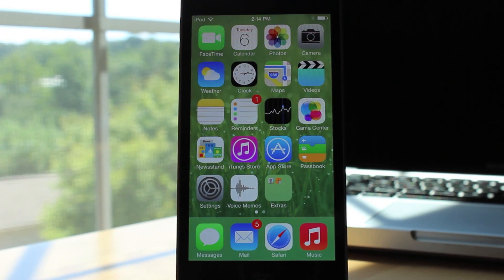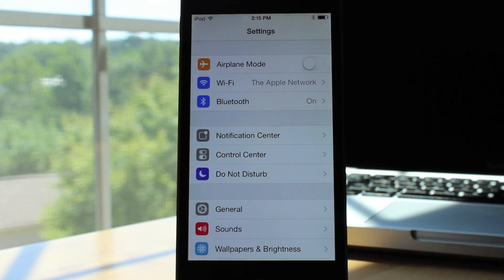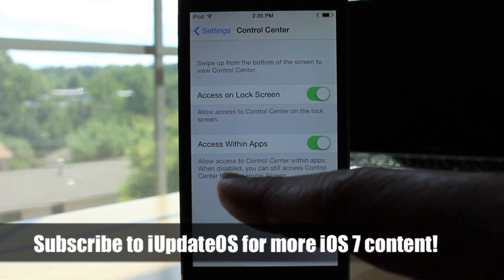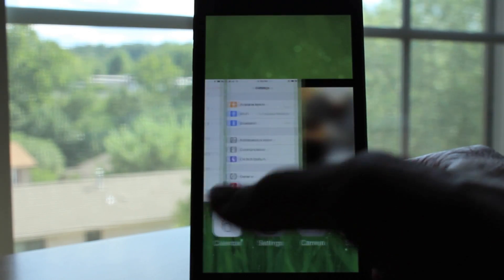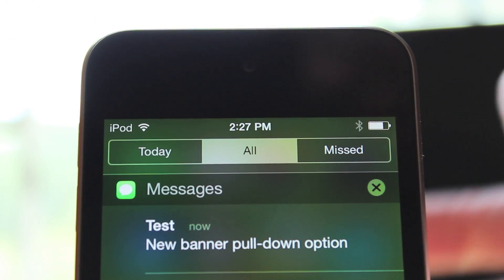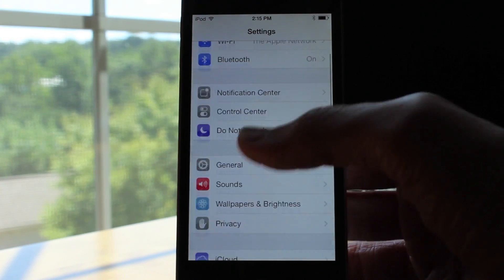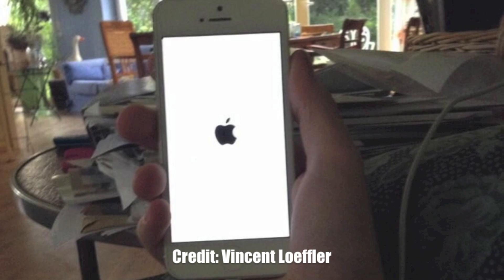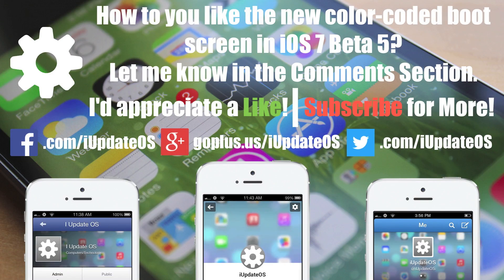NEW iOS 7 Beta 5 Features Demo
A brief overview of the new features in iOS 7 Beta 5.